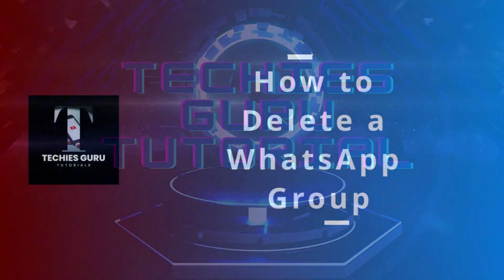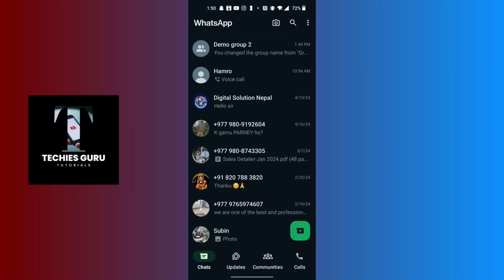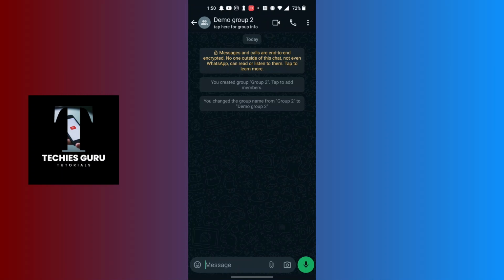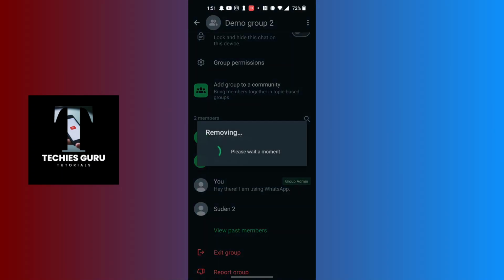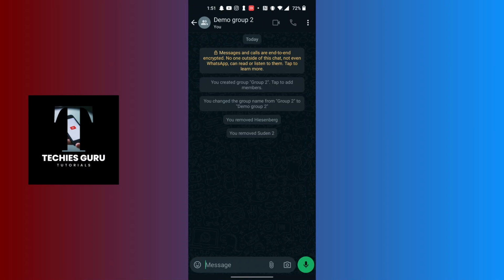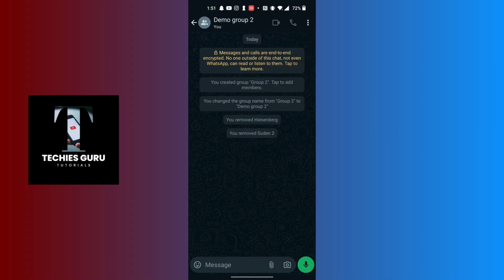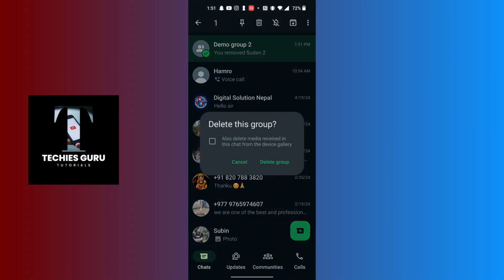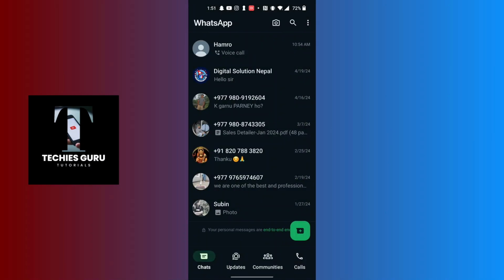How to Delete a WhatsApp Group 2024?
📱 How to Delete a WhatsApp Group in 2024? | TechiesGuru

🚀 Welcome to TechiesGuru, your go-to channel for tech tutorials! In this guide, we'll walk you through the steps to delete a WhatsApp group in the year 2024, ensuring you can manage your groups efficiently and declutter your chat list. Let's get started!